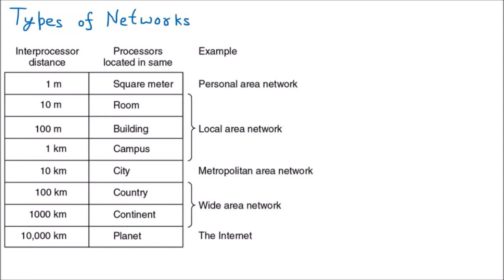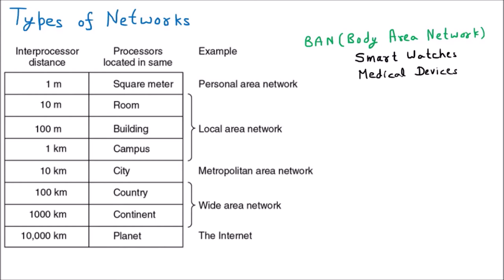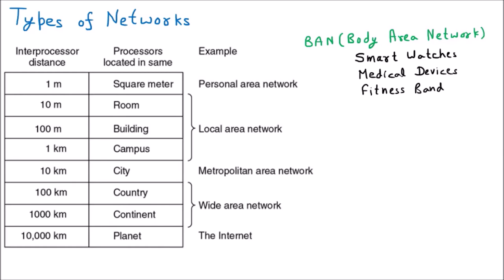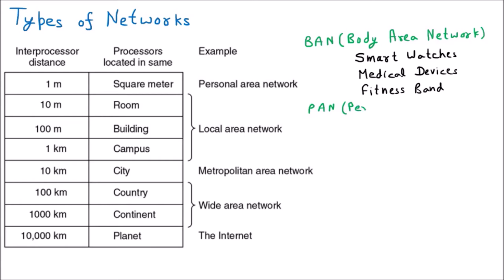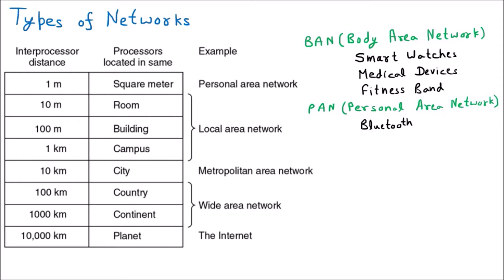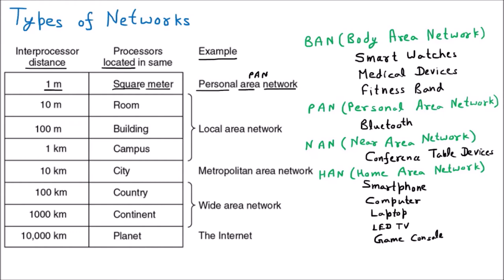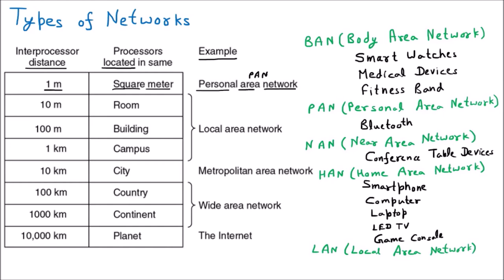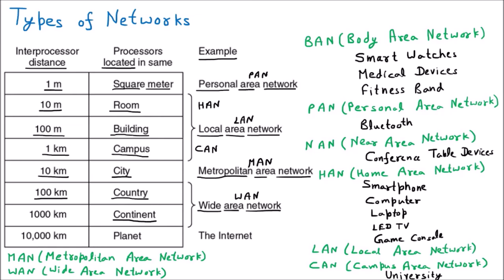Categories (Types) of Networks – BAN, PAN, NAN, HAN, CAN, LAN, MAN, WAN, Internet | Computer Network